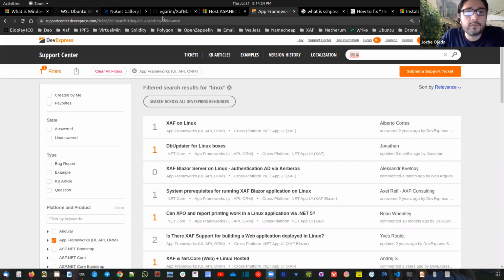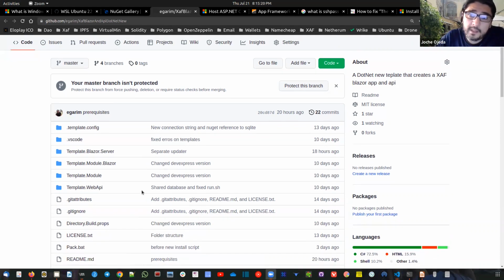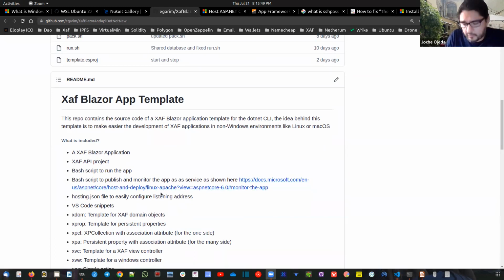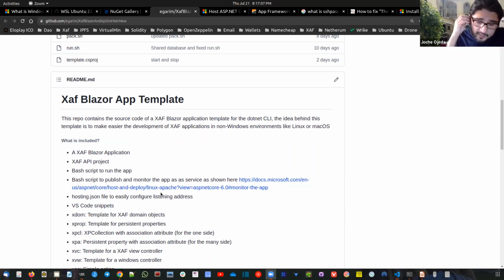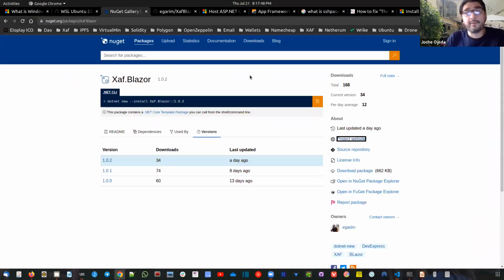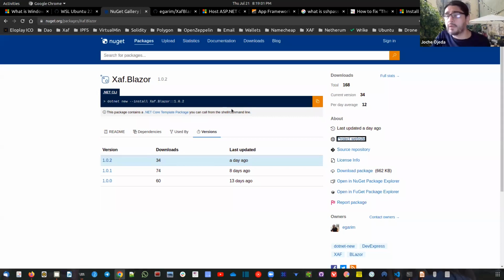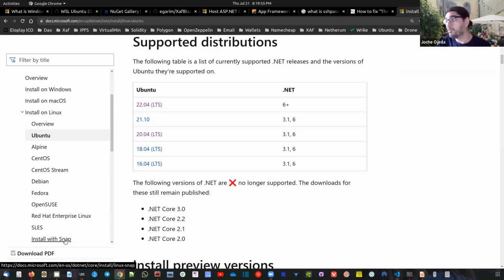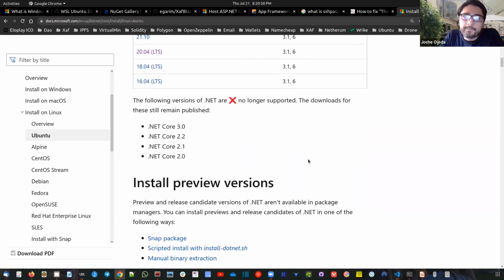Xaf Blazor Template on Github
This repo contains the source code of a XAF Blazor application template for the dotnet CLI, the idea behind this template is to make easier the development of XAF applications in non-Windows environments like Linux or macOS